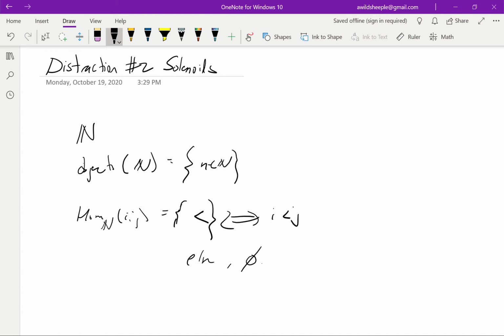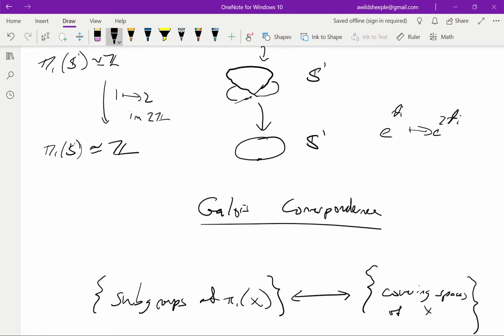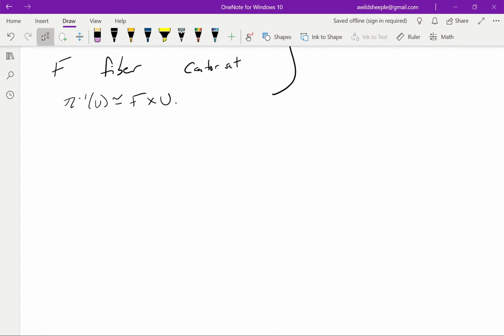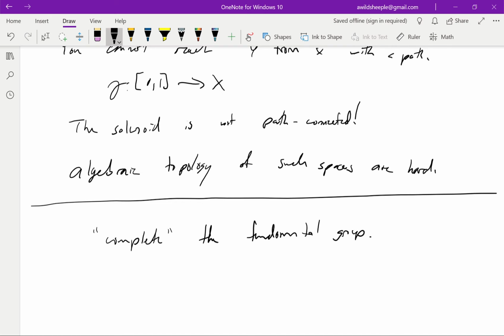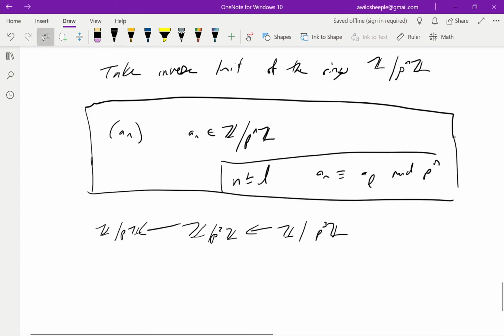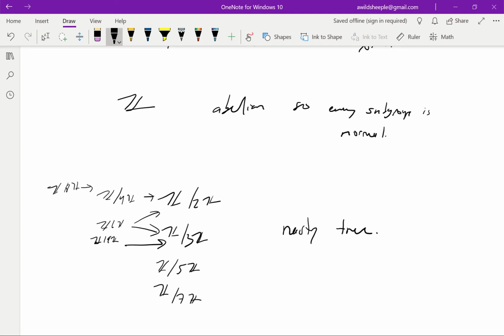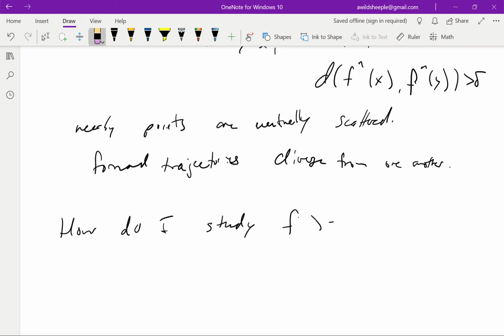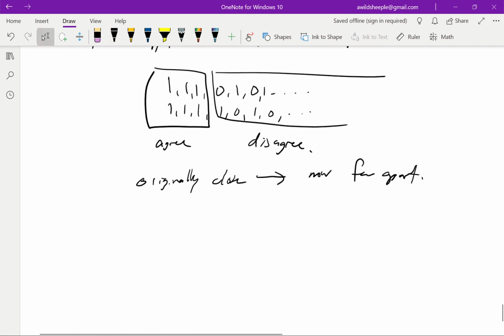Distraction #2, Solenoids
I tell a cool story about limits, p-adic numbers , solenoids & chaos. Sorry for getting confused at one spot, I'm learning all this with you guys. We're gonna see these guys again when we get to chapter 6, so hopefully you like these examples.